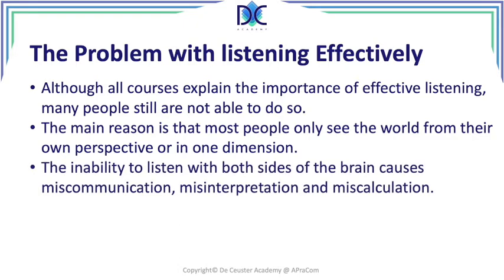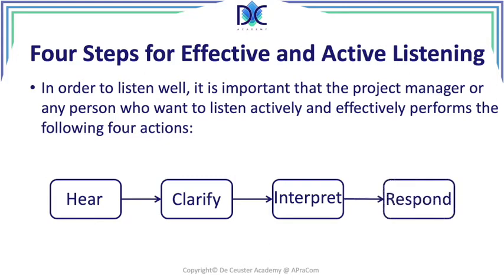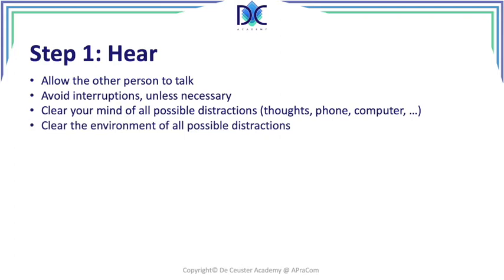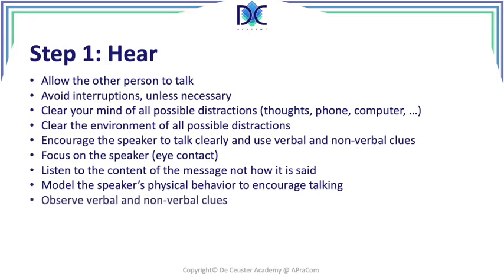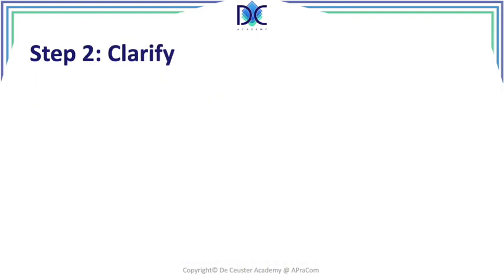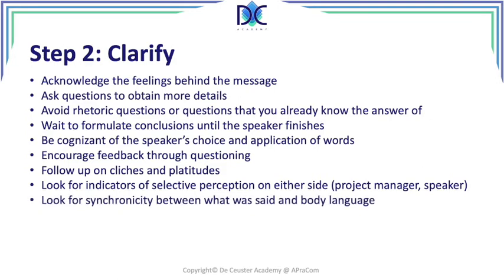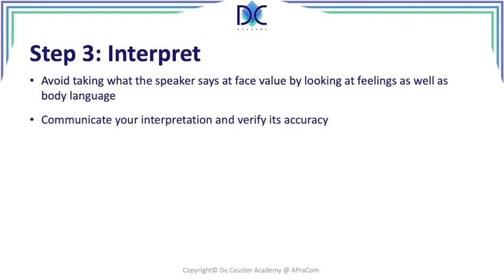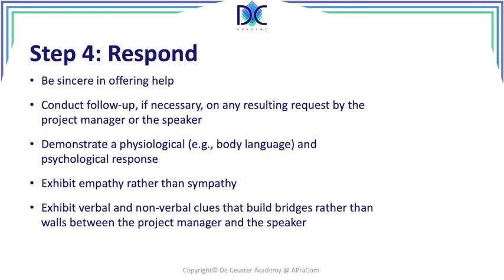CAPM II - Lesson 10.3: Active and Effective Listening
CAPM II - Lesson 10.3:
Active and Effective Listening